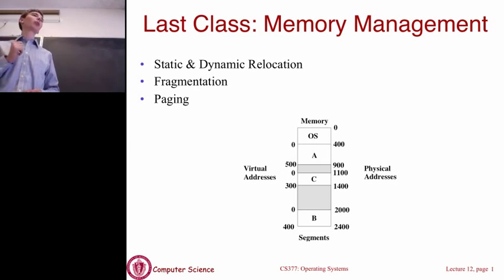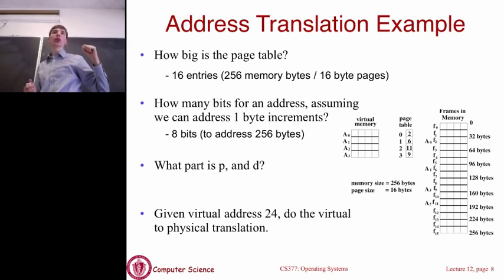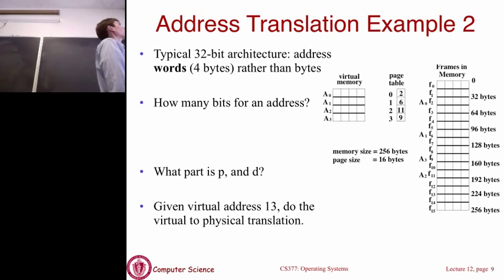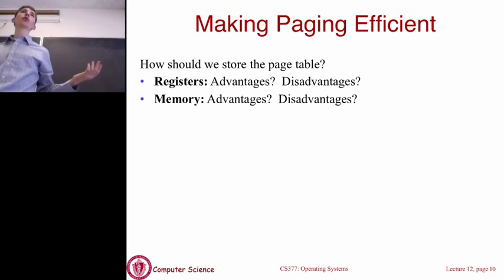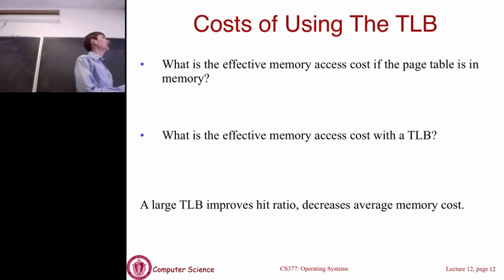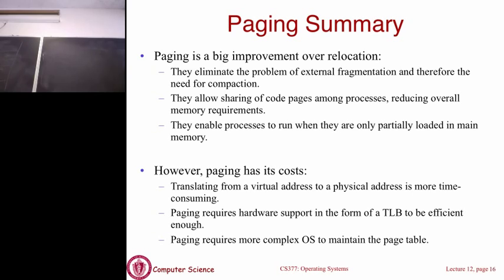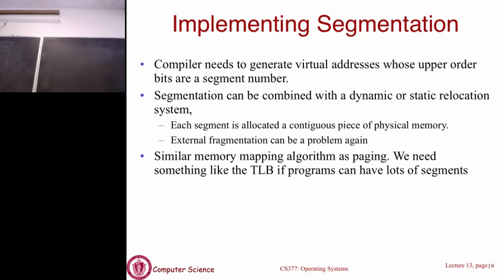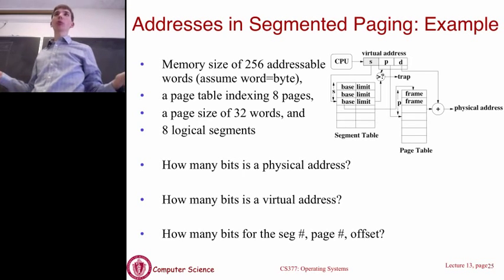Lecture 12: Paging and Segmentation